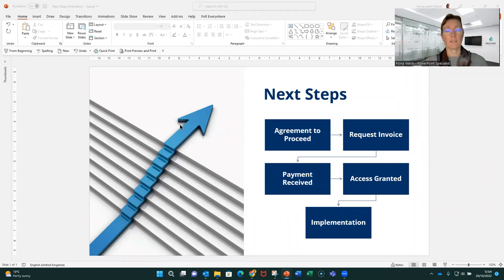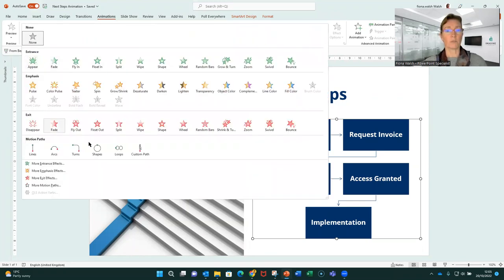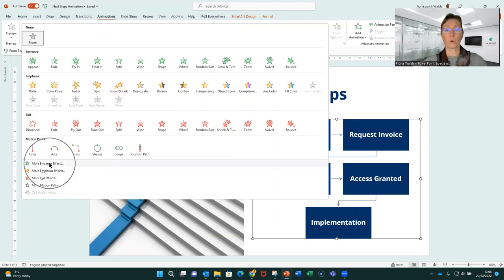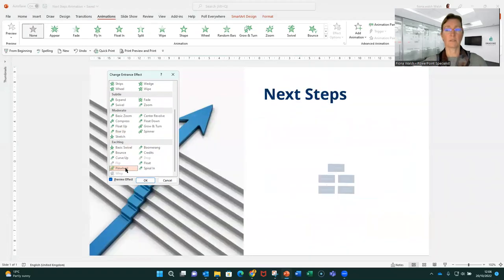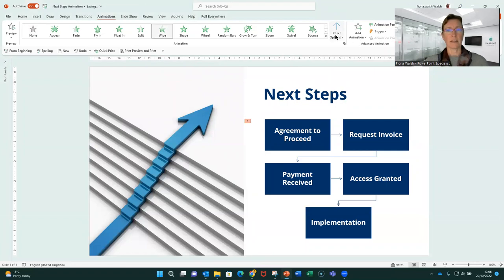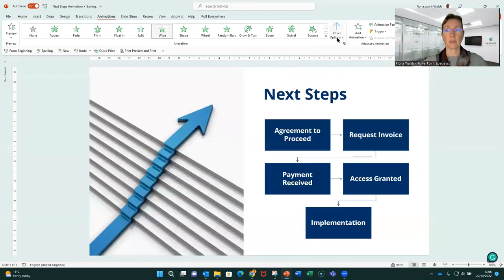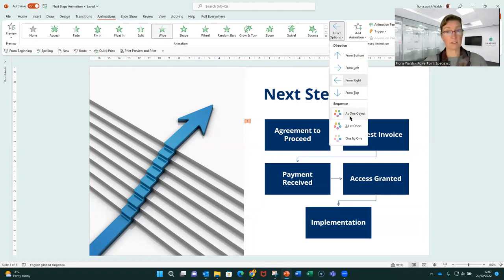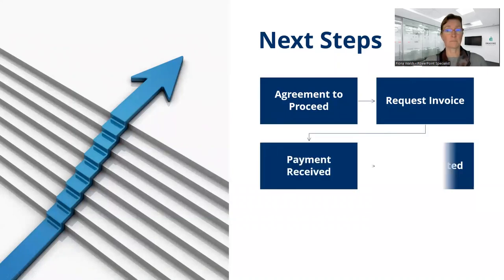Bring Your Presentation to Life: An Overview of Animation in PowerPoint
A step by step guide to animating your PowerPoint presentation, showing how to animate, smart art graphics and previewing.